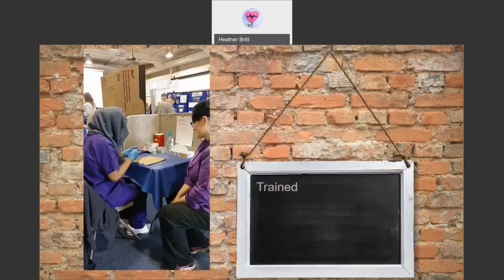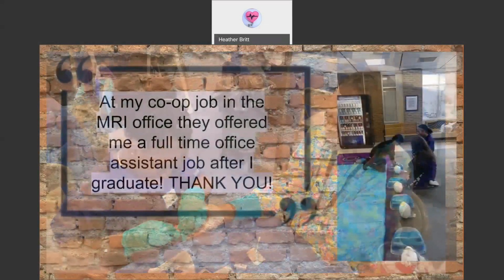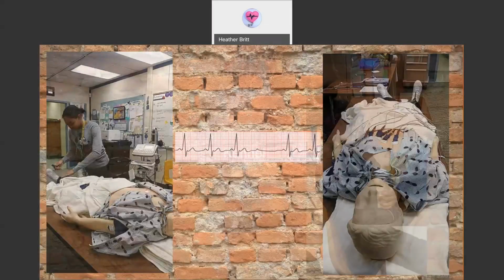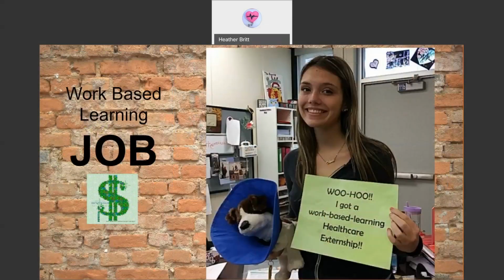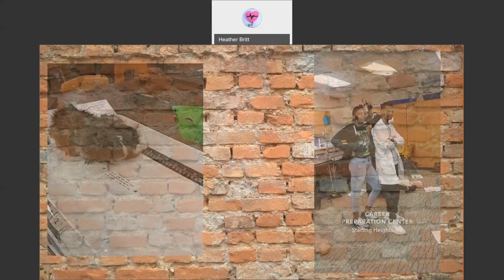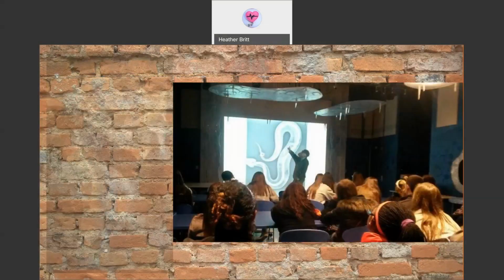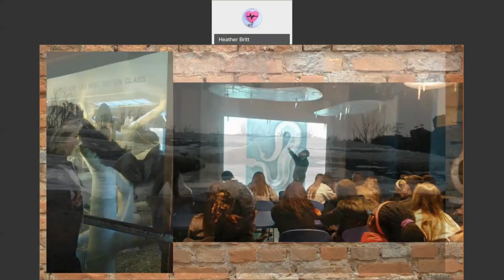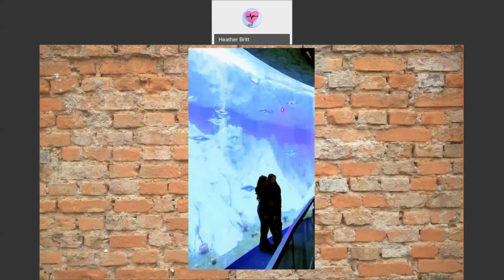Mrs. Britt - Exploration 2021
Short Description of Health Science II Explorations at Career Prep Center WCS.